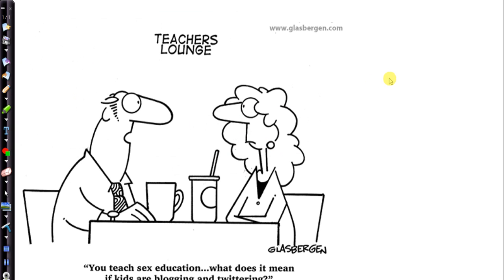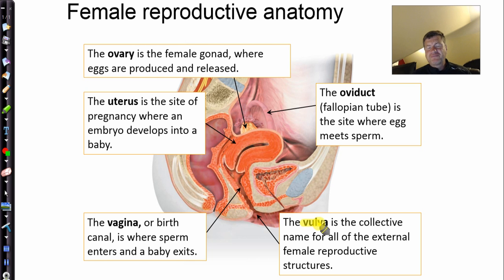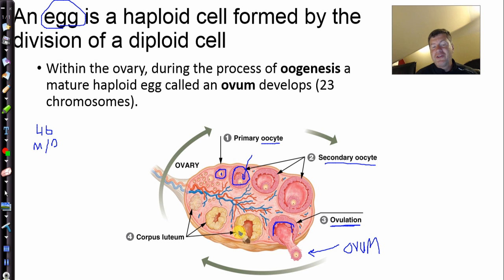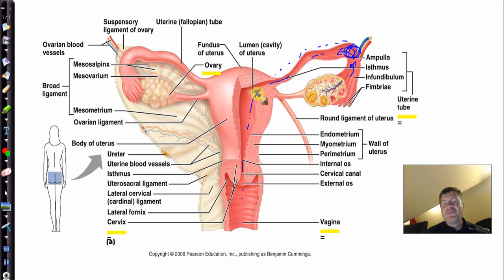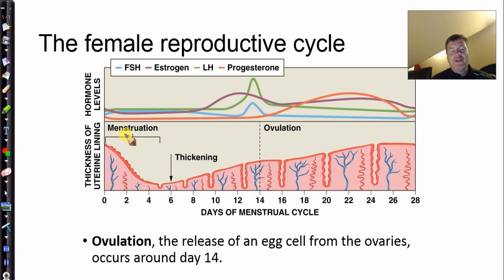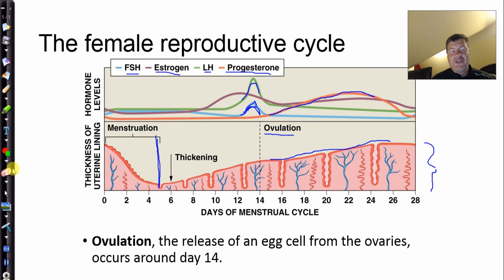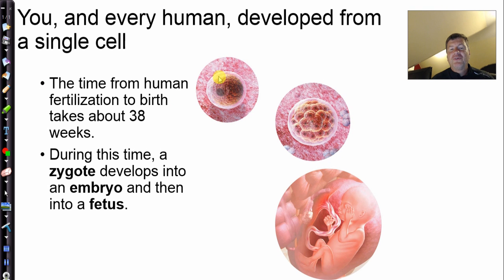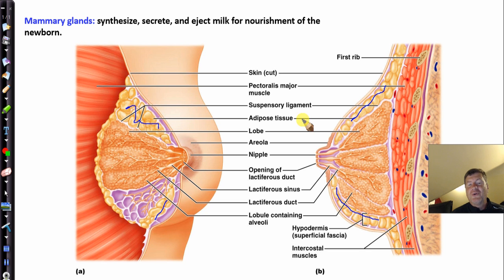V38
Female reproduction- the basics.